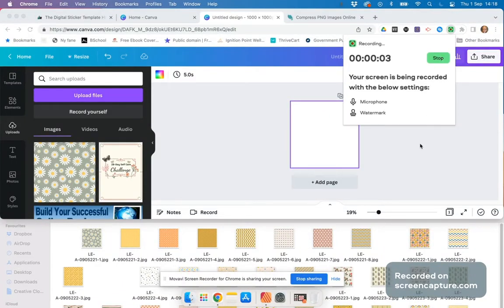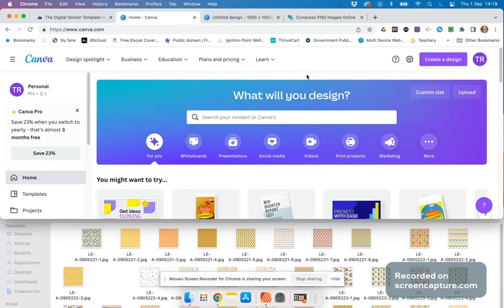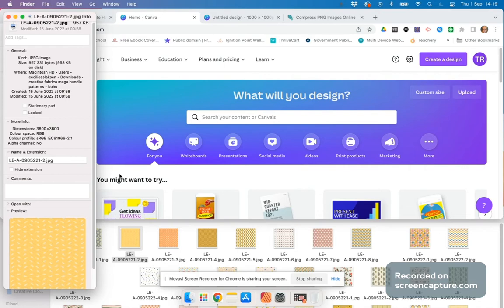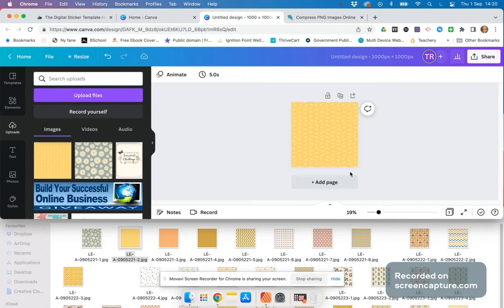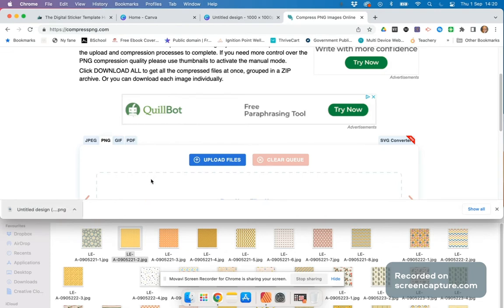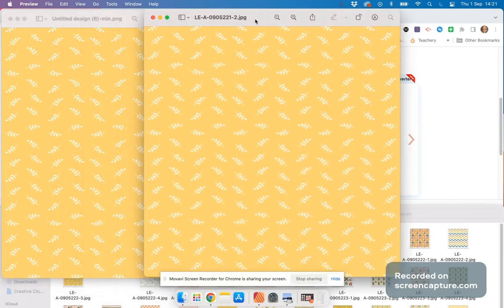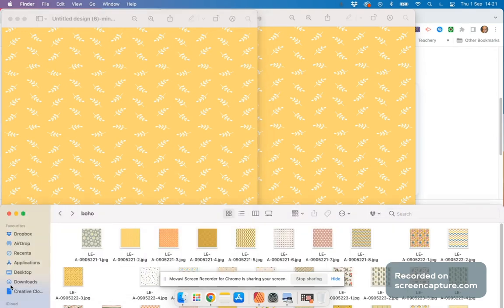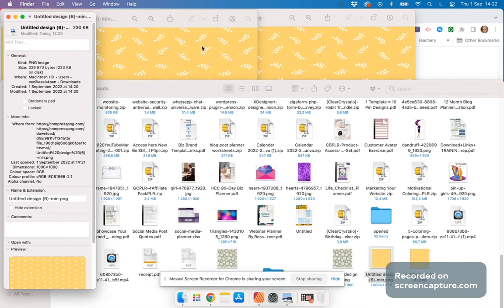How To Compress Images The Most Effective Way For Digital Planners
It's essential in digital planners that the images you use are as small in size as possible, to make the planner load faster on any device. This short video shows you how to easily do that.